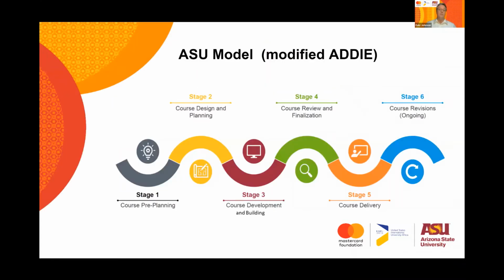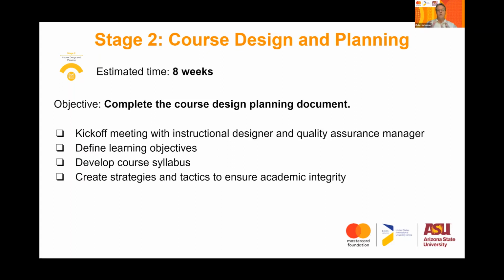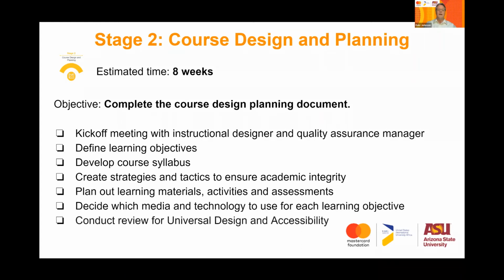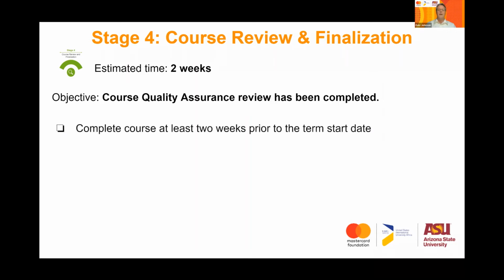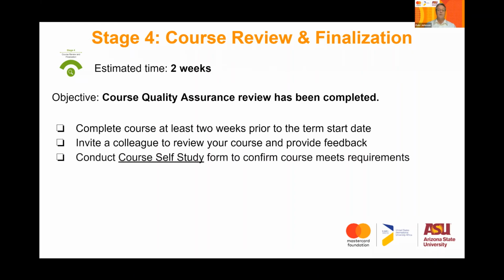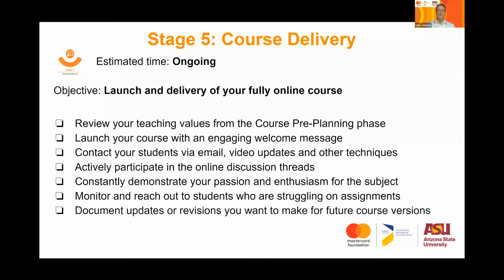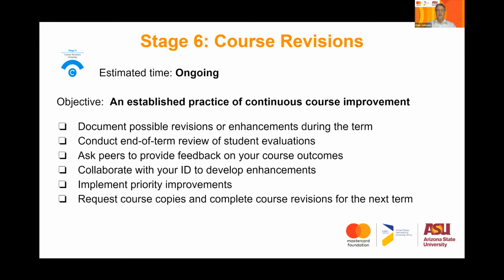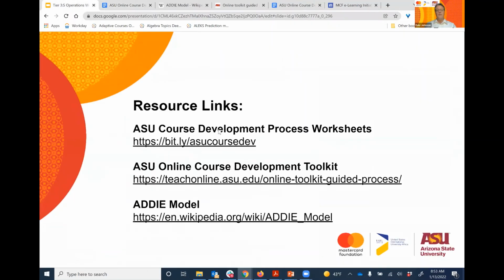ASU Online Course Development Process